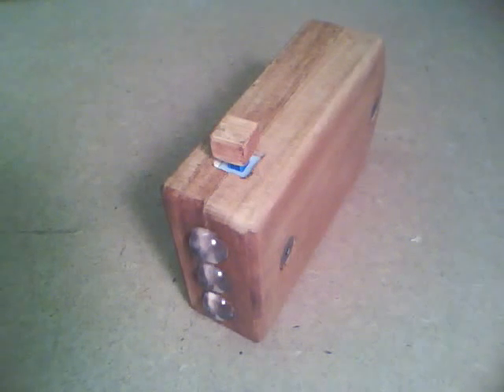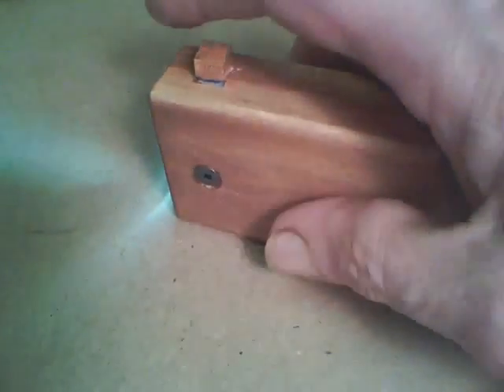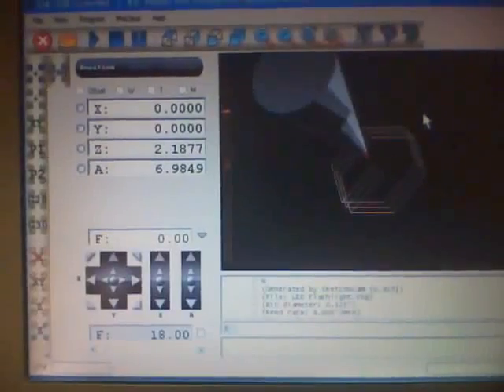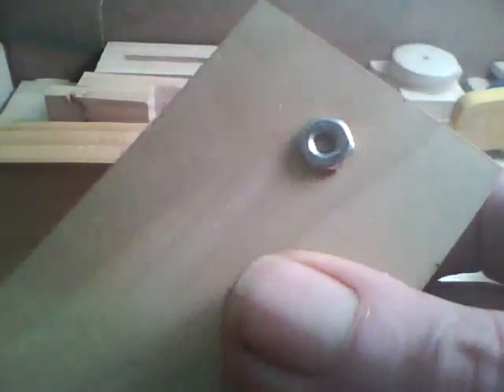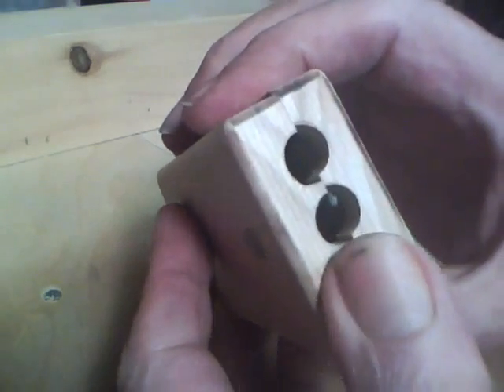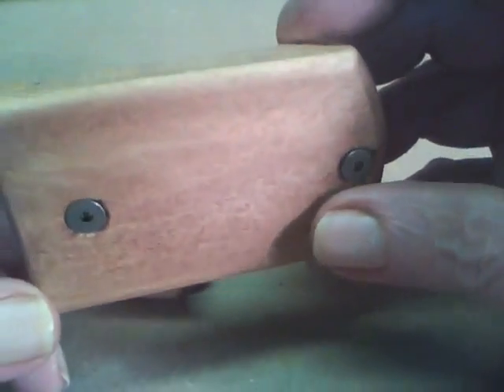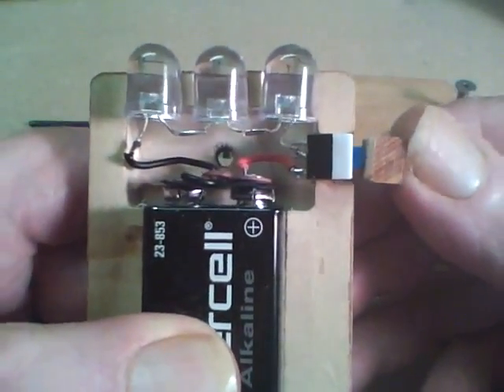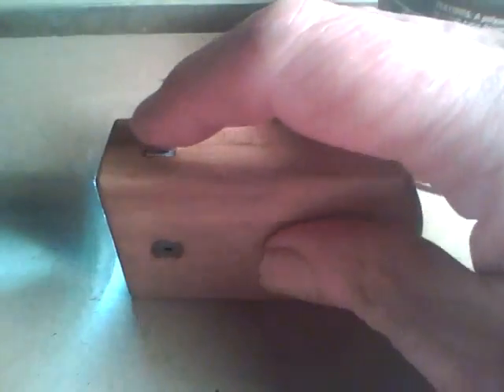I make a Wood LED Flashlight with my CNC machine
An easy project of a LED Flashlight made of wood.